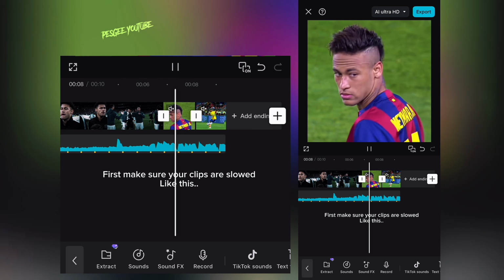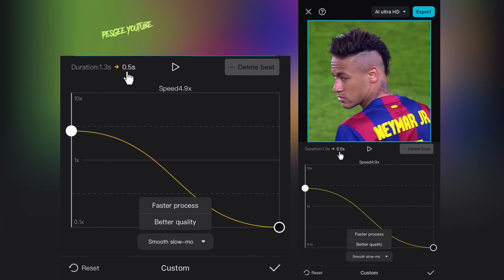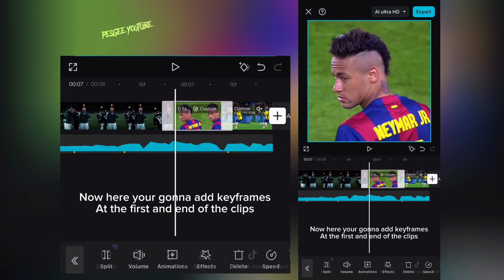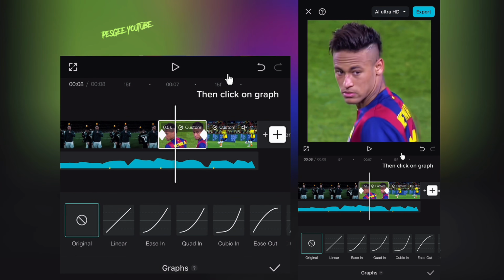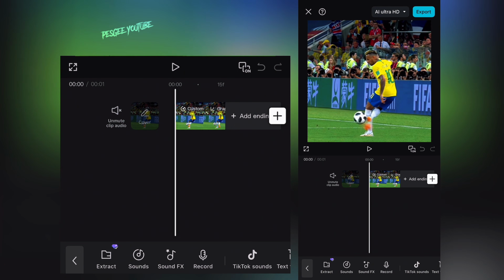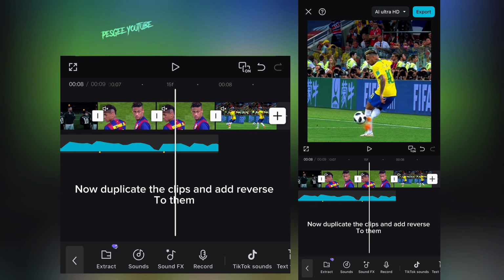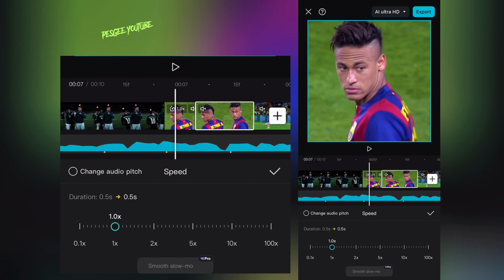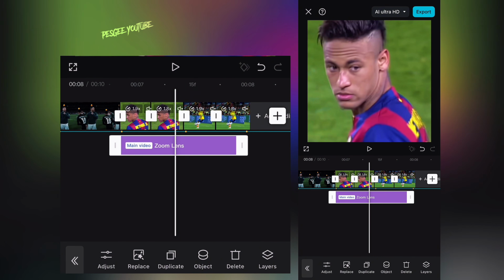LEVEL UP YOUR EDITS:REVERSE EDIT TUTORIAL ON CAPCUT 🔥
How To Make Smooth Reverse Edit In CapCut

Reverse Edit Tutorial On CapCut

Reverse edit tutorial CapCut

capcut app
capcut pro
capcut template new trend
template capcut
edit
editing software
editor
tutorial
capcut tutorial
capcut tutorials
how to use capcut
capcut tiktok
Capcut New Trend Tutorial
Capcut Viral TikTok Trend Tutorial
Capcut Trending Edit Tutorial
Reverse Speed Ramp In Capcut Tutorial
Capcut Reverse Speed Ramping Tutorial
Smooth Reverse Speed Ramp Tutorial
Smooth Reverse Transition Tutorial
Reverse Speed Ramp Edit Tutorial
Trending Reverse Transition Tutorial
capcut editing
capcut tutorial
Capcut

LEVEL UP YOUR EDITS:REVERSE TREND TUTORIAL ON CAPCUT!

ronaldo dribbling skills,cristiano ronaldo manchester united